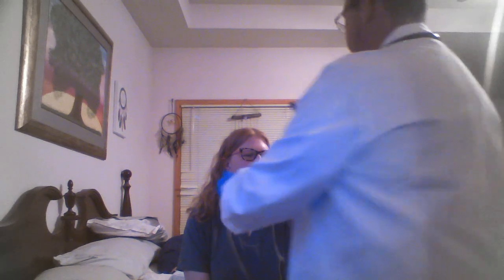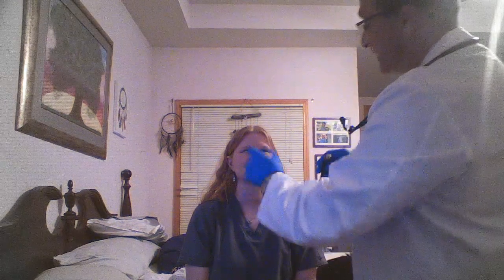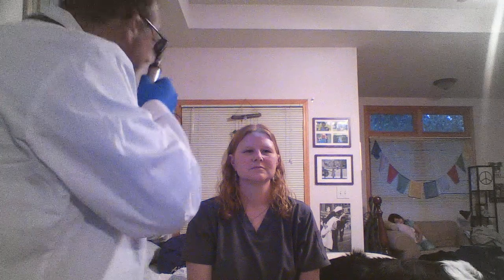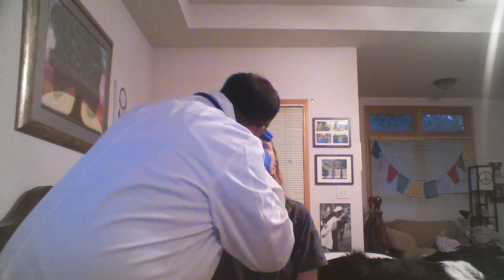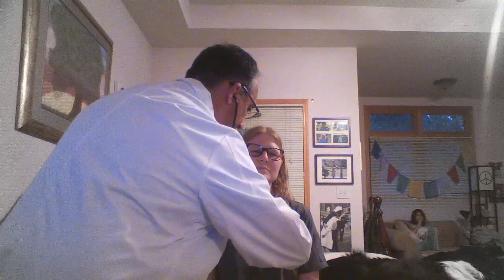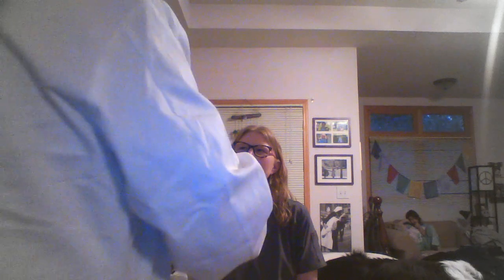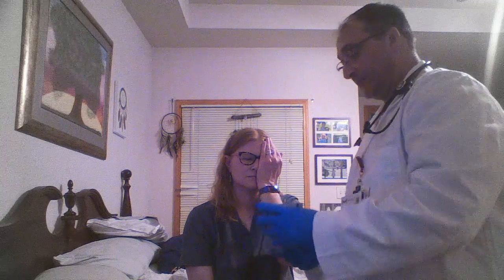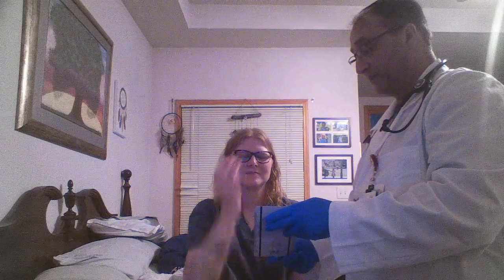HEENT assessment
Nurs 612 HEENT assessment summer2018